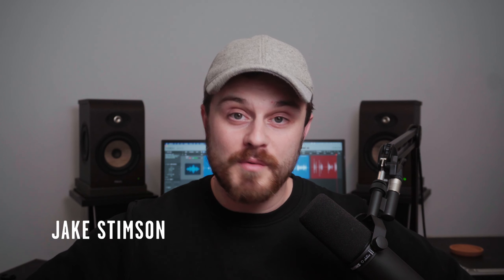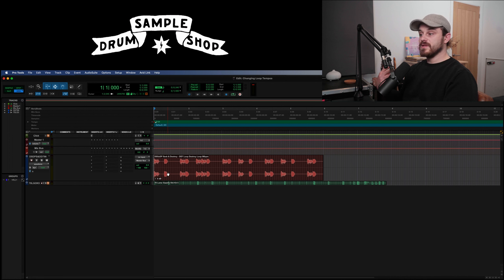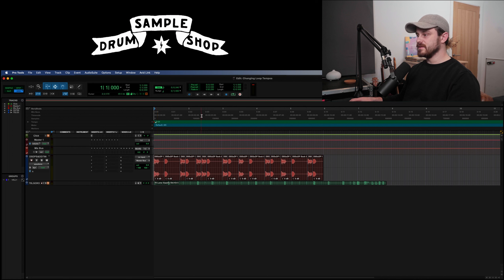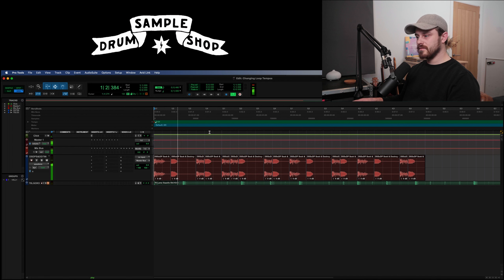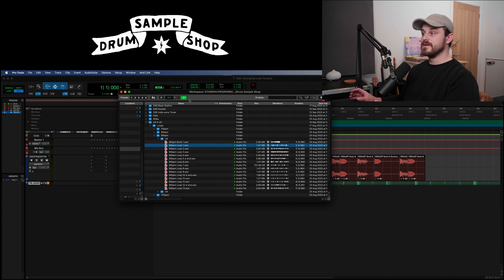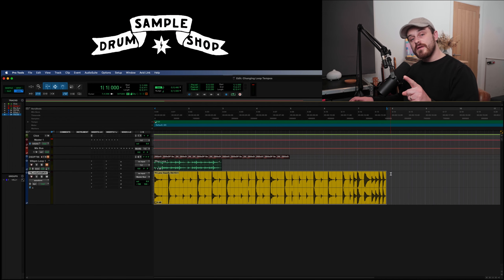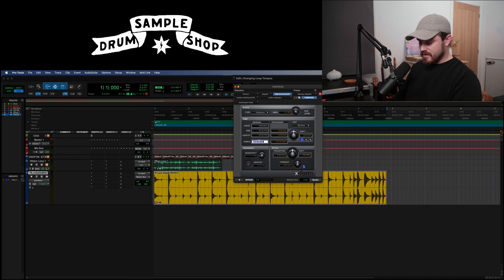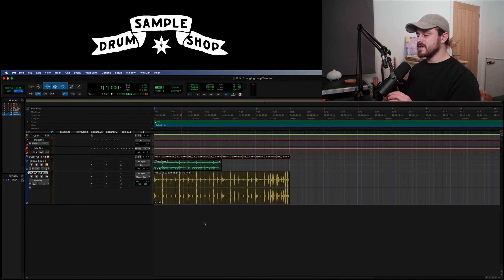3 PRO TOOLS HACKS TO MAKE YOUR DRUM LOOPS FIT ANY TEMPO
Have you been struggling to change the tempo of pre-made drum loops, so that they match the tempo of your song and still sound great? WELL STRUGGLE NO MORE!

In this video Jake walks us through 3 Pro Tools hacks to ensure that you can warp any loop to fit your session, no matter the tempo!
So you never feel like technology is holding you back from creating the music YOU want to make!

DSS Sample Packs Used in this video:
USxUK - Loop
Indie-Anna Tones - Loop
Dusted - Loop